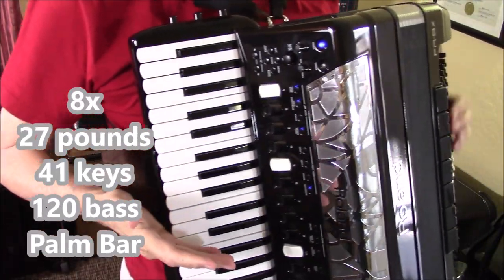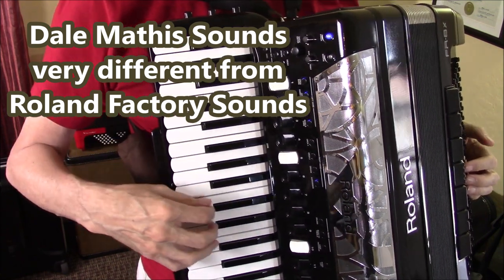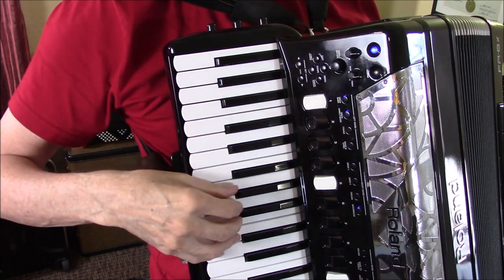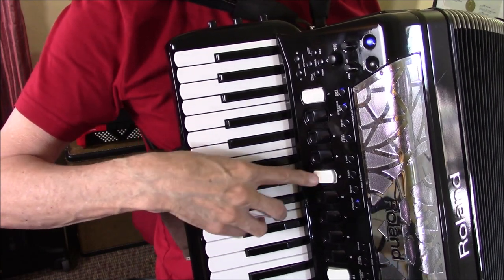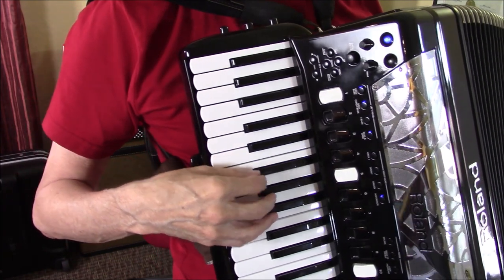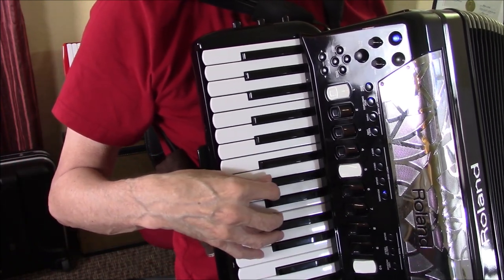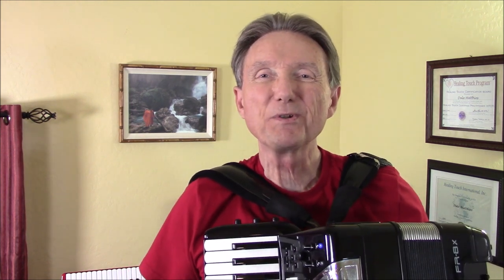Roland Accordion, Take Me Home, Country Roads, Dale Mathis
Call Dale Mathis for information about Dale's Roland digital accordion, or please go to the web (Dale Mathis, Arizona, 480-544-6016)